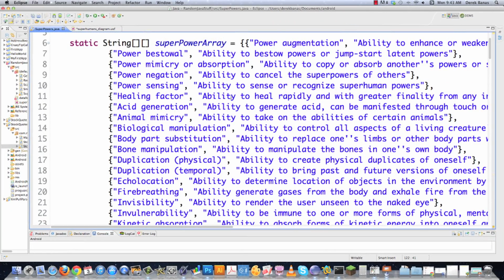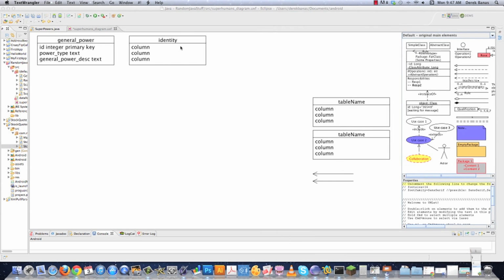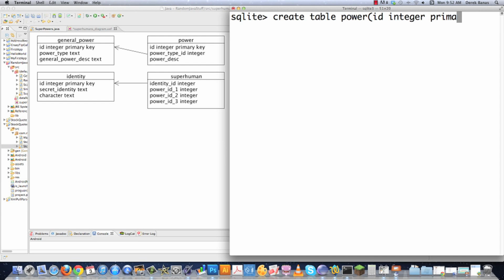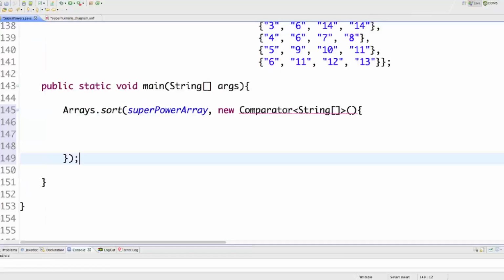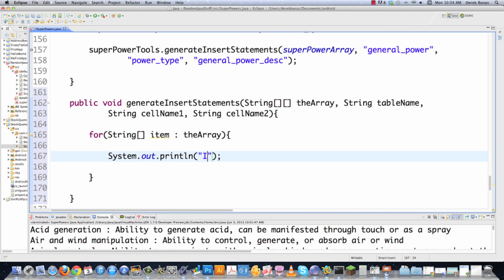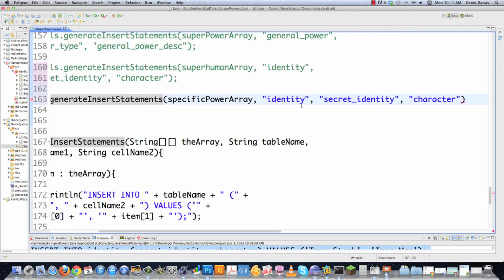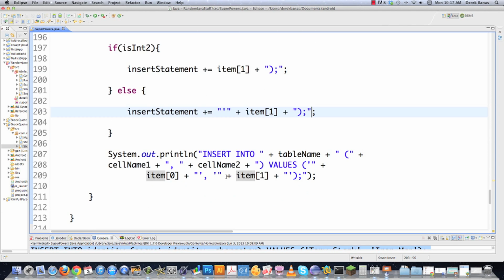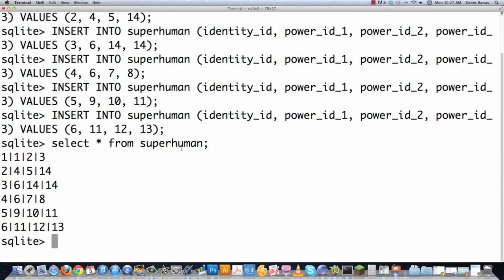SQLite3 Tutorial 2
Welcome to part 2 of my SQLite3 Tutorial. Today I'm going to talk about something that is always ignored in most database tutorials. I'll show you how to alphabetize a multidimensional array. I'll also show you the code you can use to generate insert statements so you can save yourself a ton of time.

If you missed part 1 you should watch it first. All of the code above will help you learn everything.